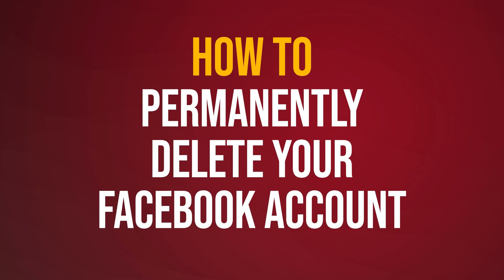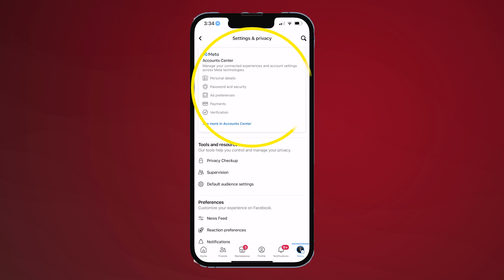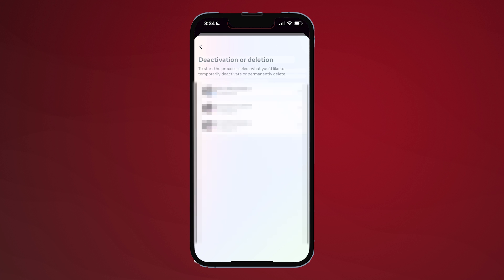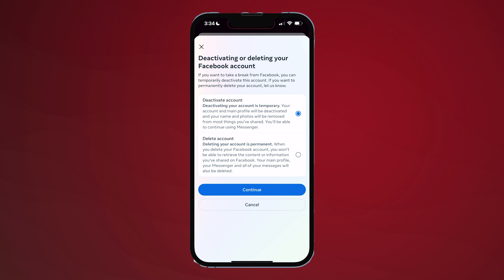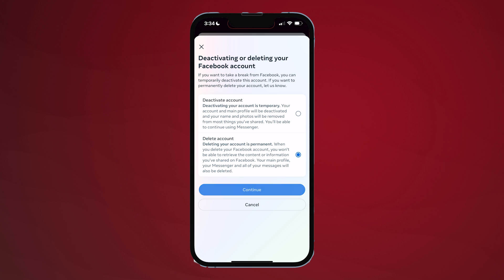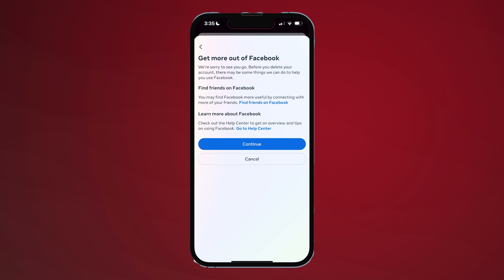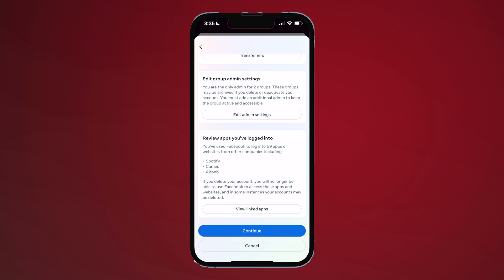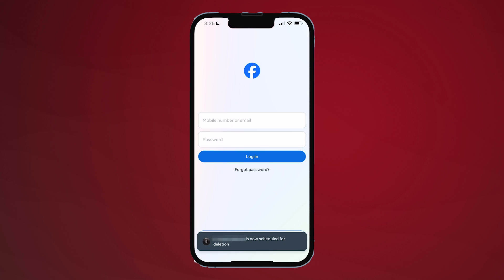How to Delete Your Facebook Account